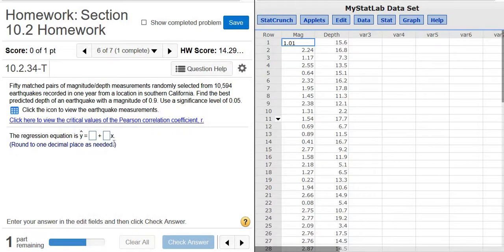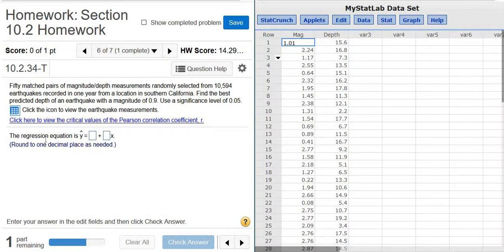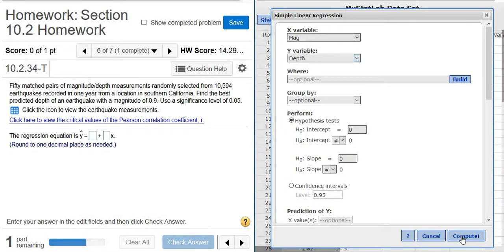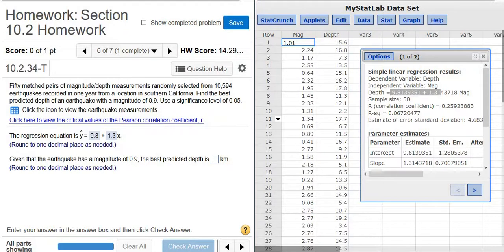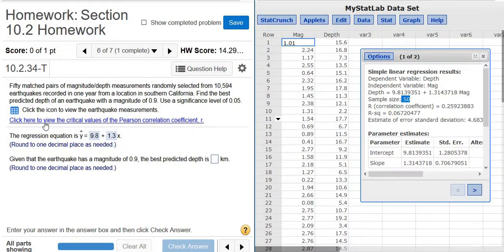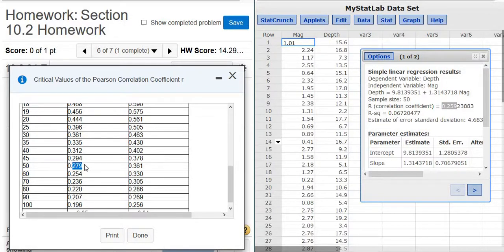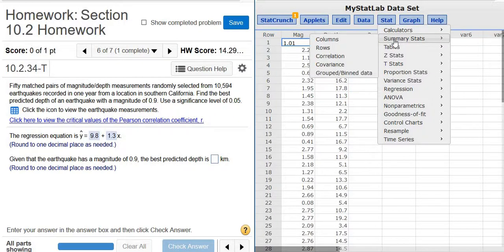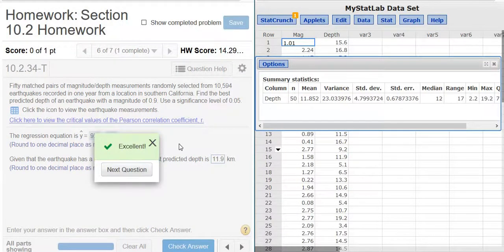Regression Equation and Prediction when r is NOT Significant MyMathlab MyStatlab Homework